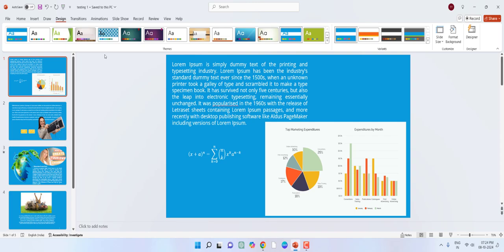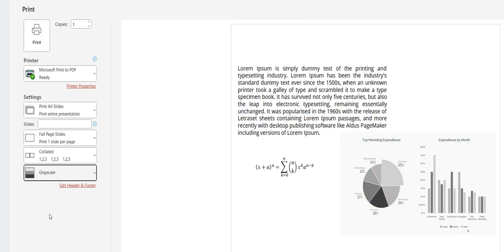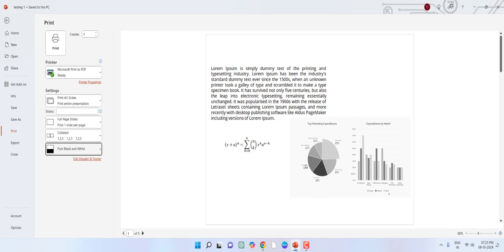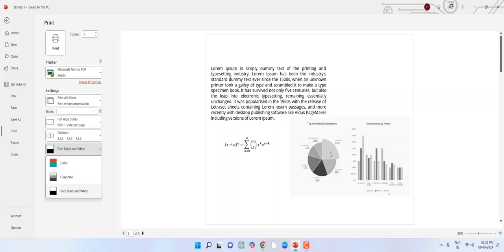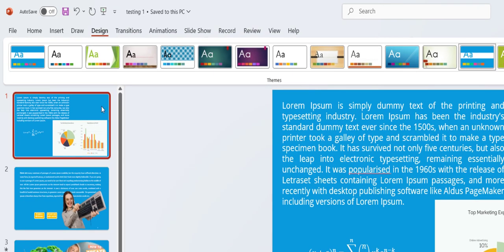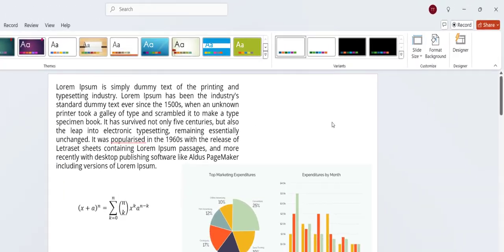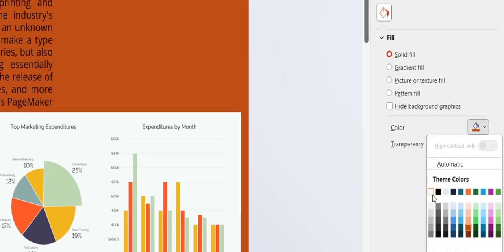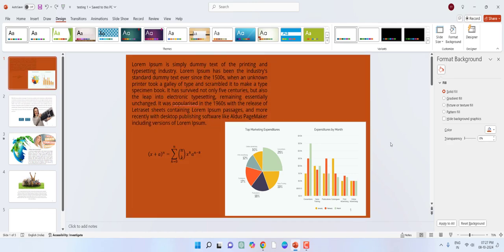How to Print PowerPoint Slides Without Slide Background Design, Color & Image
How to Print PowerPoint Slides Without Slide Background Design, Color & Image, print PowerPoint slide in black & white